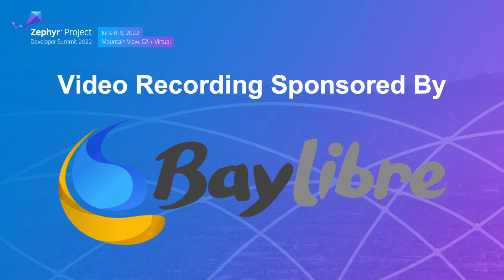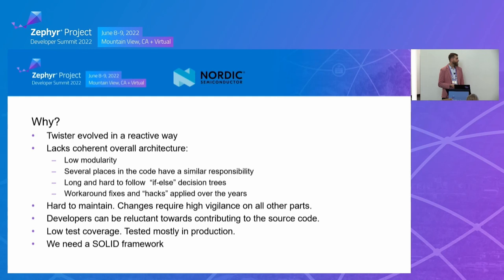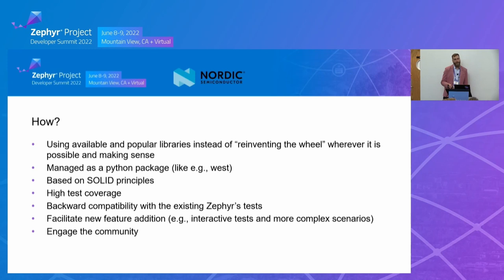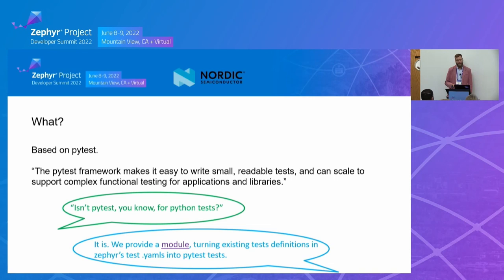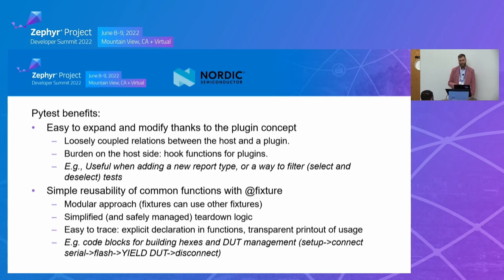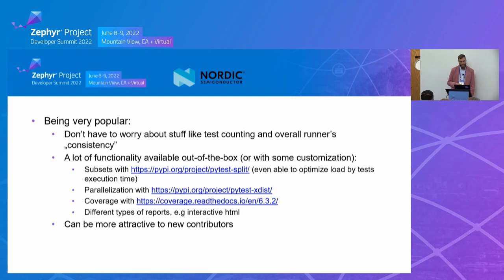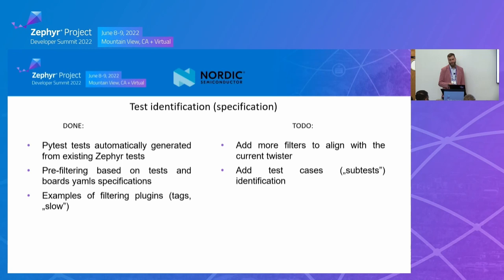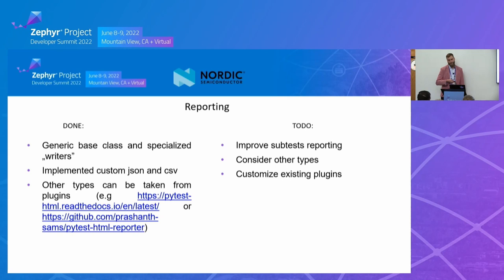Twister V2: New Framework for Testing Based on Pytest. Overview & Current Status - Maciej Perkowski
Twister V2: New Framework for Testing Based on Pytest. Overview and Current Status - Maciej Perkowski, Nordic Semiconductor ASA

Speakers: Maciej Perkowski
The presentation will be focused on Twister v2: the main concepts behind it and the current state of its implementation. A prototype based on pytest will be presented. The goal is to show if/how the pytest-based approach and its tools can be used to create a solid test framework for Zephyr's needs. The audience will be introduced to the process behind Twister v2 and encouraged to contribute to its fulfillment. More details about Twister v2